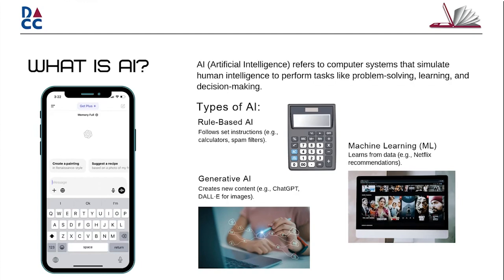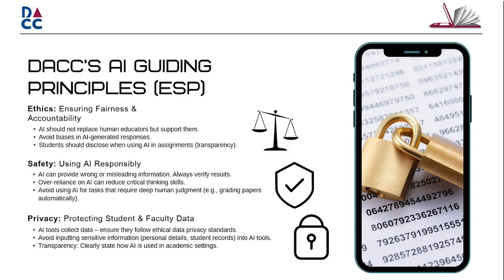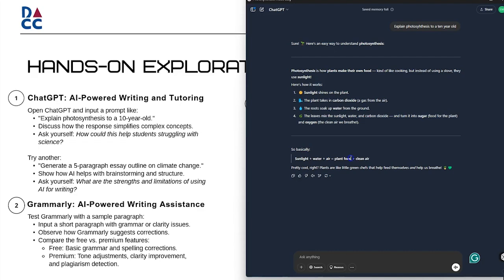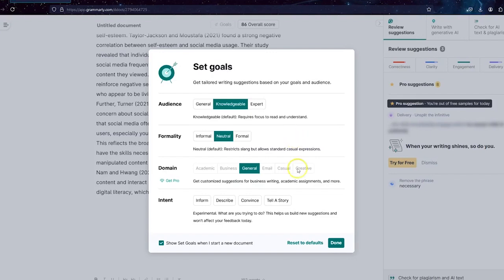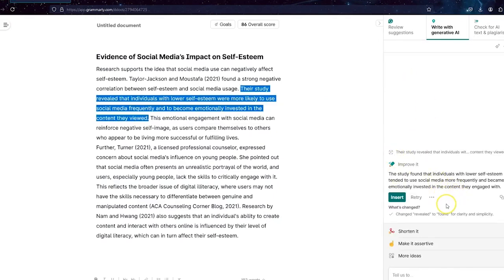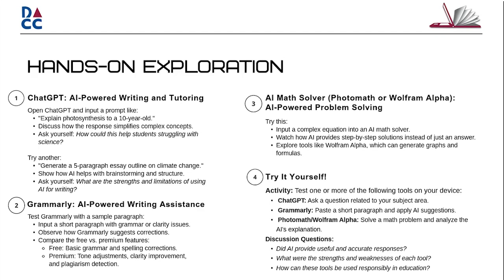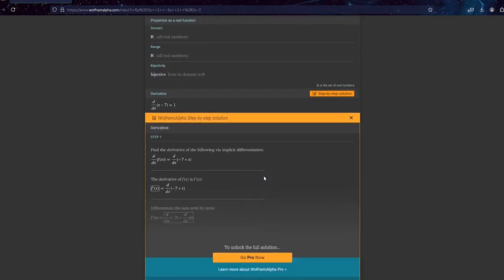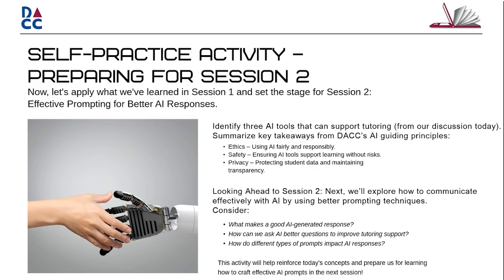Introduction to AI & Its Role in Tutoring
In this session (1 of 5) of our "AI in Tutoring: Enhancing Students Success" training program, we introduce the basics of Artificial Intelligence (AI) and its role in enhancing tutoring practices. Learn how AI tools like ChatGPT, Grammarly, and AI-powered math solvers can support personalized learning, improve student outcomes, and create more efficient tutoring experiences. We also explore DACC’s guiding principles for using AI responsibly, focusing on ethics, safety, and privacy. This interactive session includes hands-on exploration of AI tools, self-practice activities, and a look ahead at effective AI prompting techniques in tutoring.

Join us for an engaging and informative session to start leveraging AI in your tutoring practices!